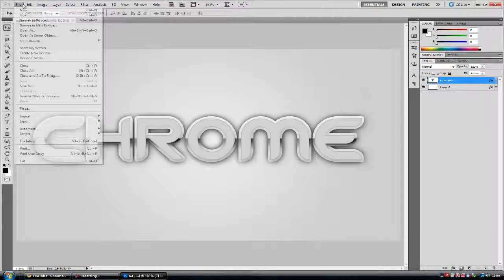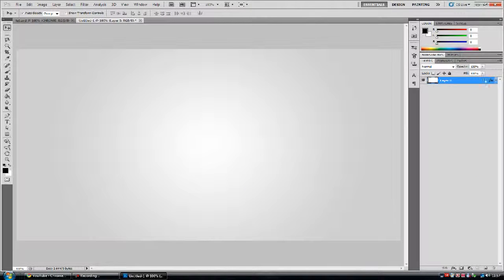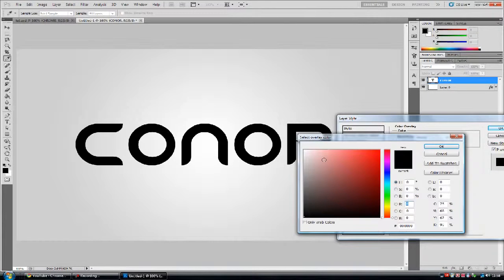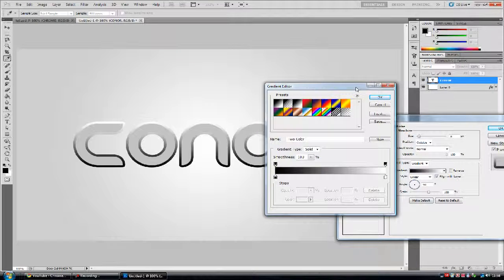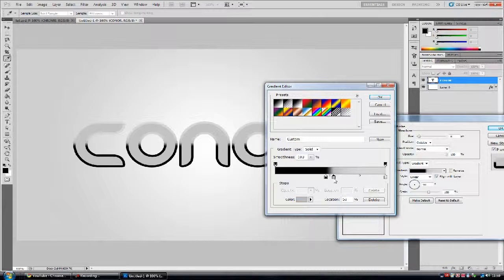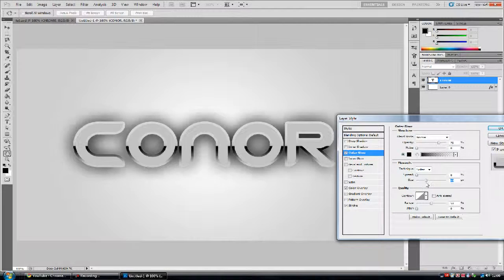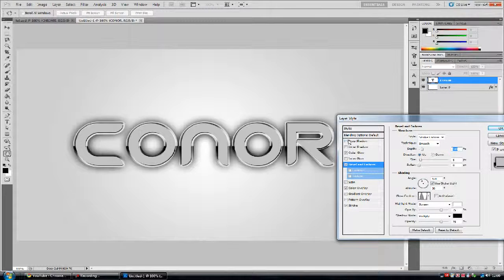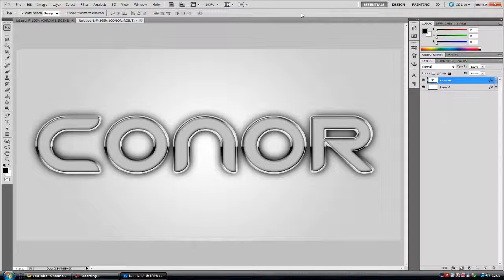Metallic Text Photoshop Tutorial ChromeDesigns